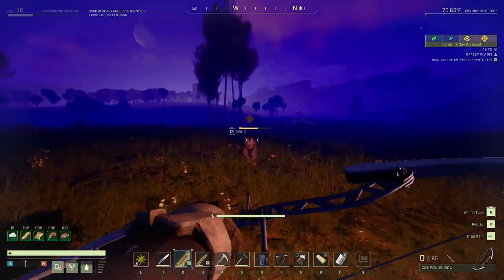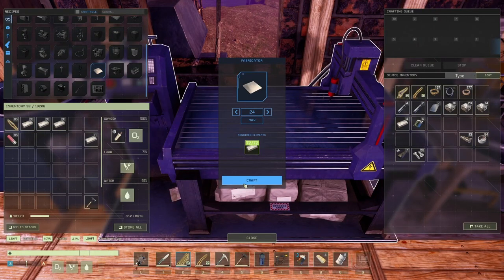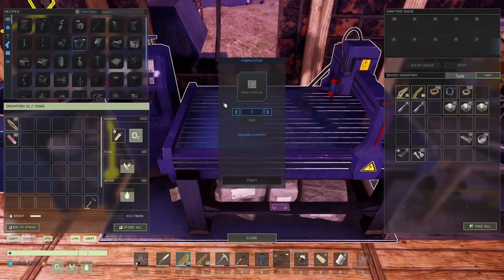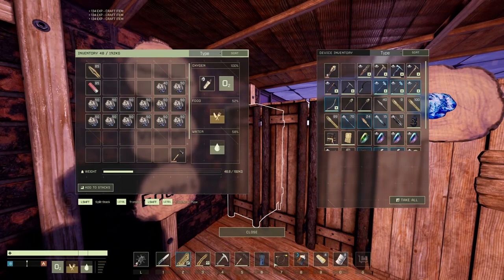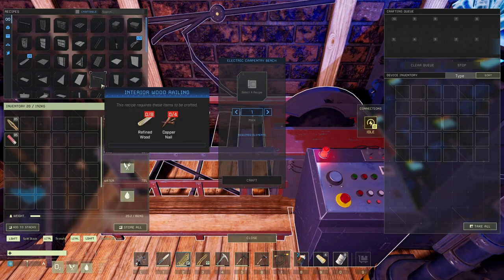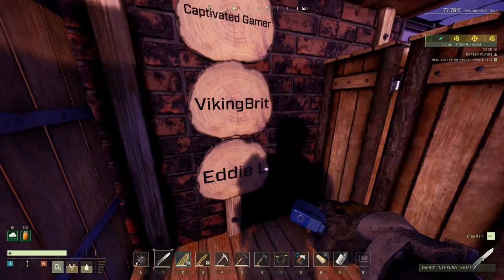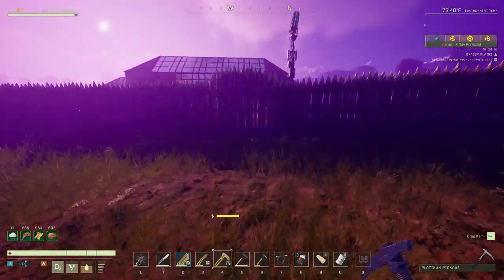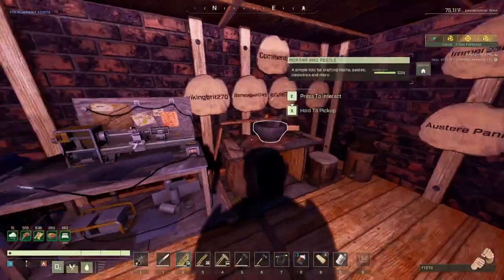Icarus Prometheus - Solo - Base upgrades, new benches - S06.Ep.21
We're making 2 new drills, 3 battery racks and a electric carpentry bench.

The_B.I.G.